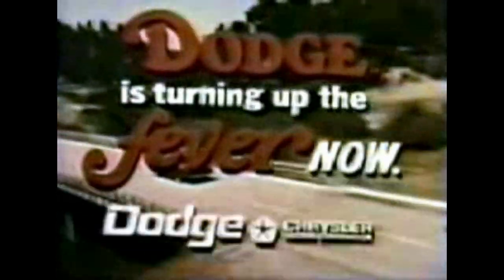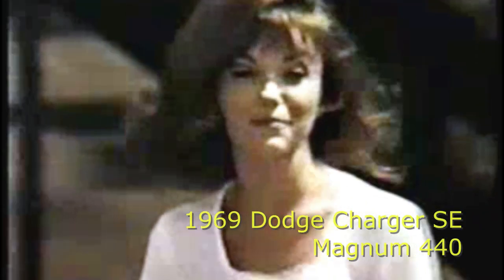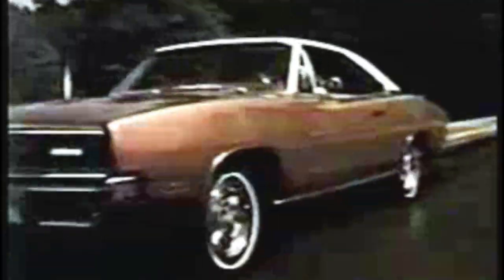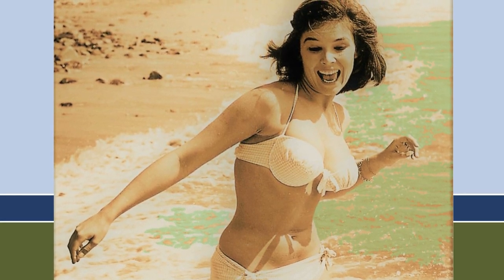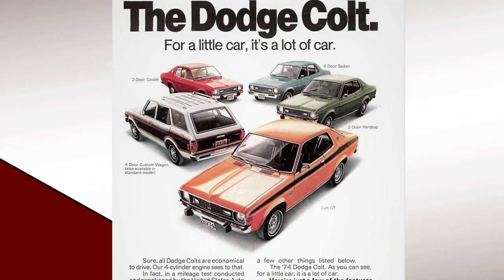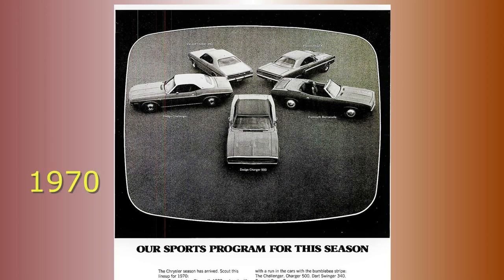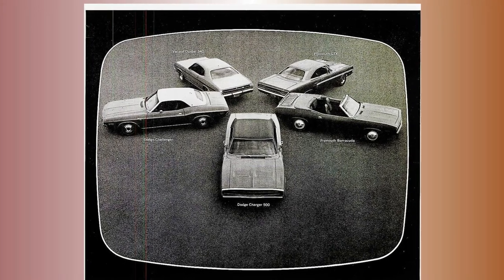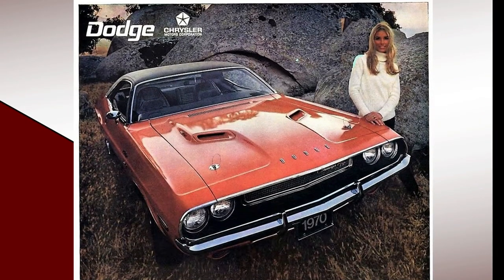Chrysler zine ads 1969-74 - Hemi cuda, Coronet Charger RT TV ads Suzanne Somers, Yvonne Craig bikini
Magazine adverts 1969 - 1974. Chrysler in the early 1970s focused production on compact cars so that in 1975 these represented 53 percent of its output compared to 40 percent two years earlier. It also settled for a more conventional styling approach strongly patterned after GM models.

Seventies Chrysler’s Challenger, New Yorker bikinis Trans Am, Camaro, Chevelle in retro 1970s magazine ads
Seventies luxury Monte Carlo, Eldorado
Camaro Z28, Chevelle SS 396 Some bikinis
Firebird GTO Camaro GM adverts 66-71